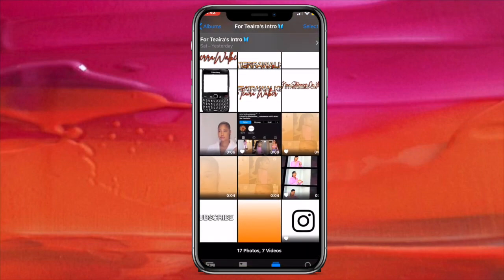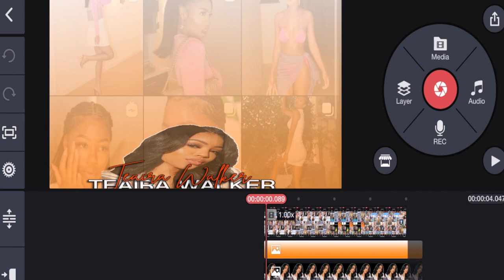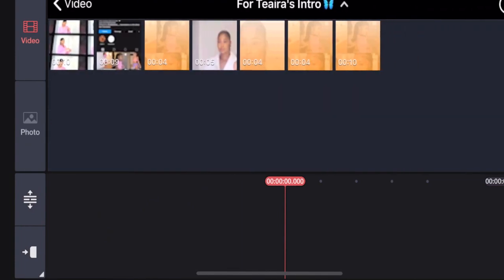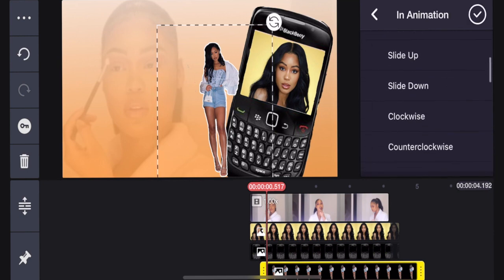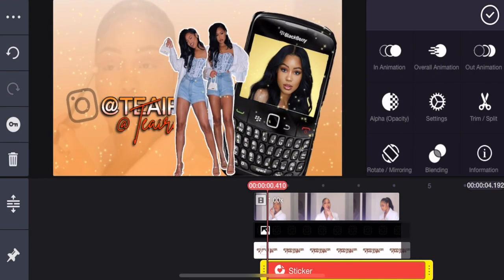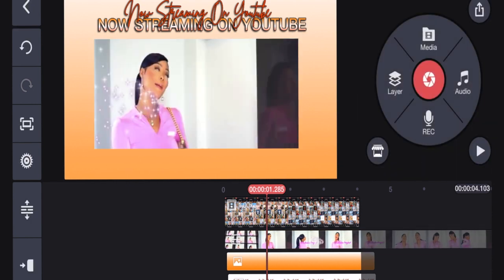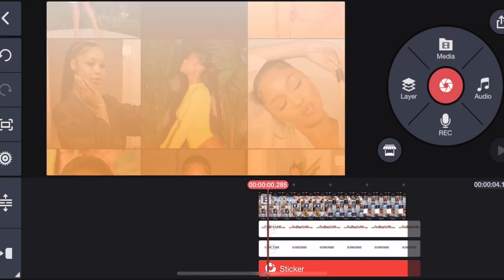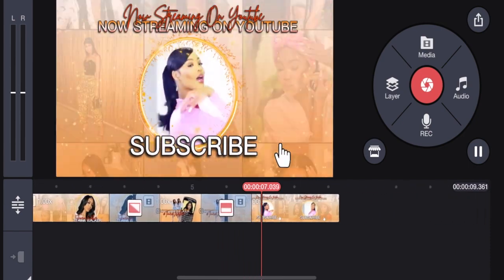HOW TO MAKE A BADDIE INTRO LIKE A PRO ON IPHONE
CHECK OUT MY HOW TO MAKE AN ADVANCED INTRO ON IPHONE USING ALL FREE APPS VIDEO: